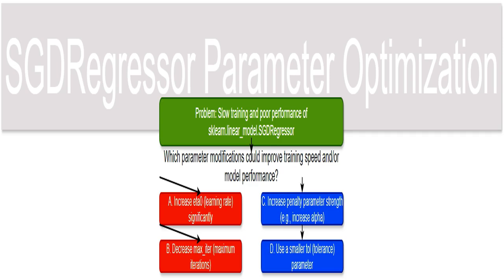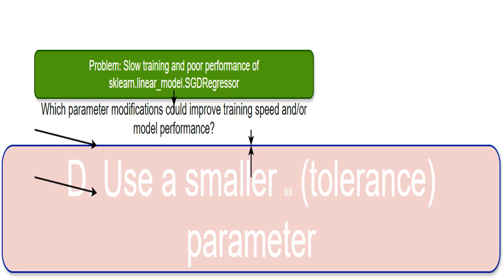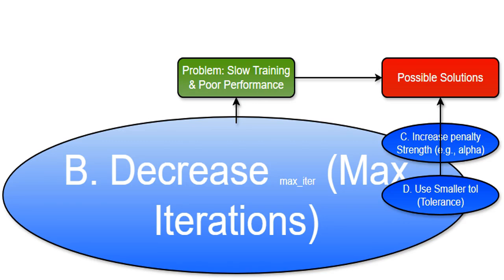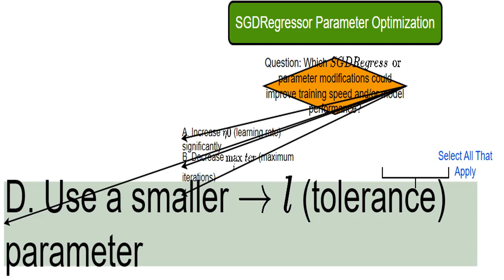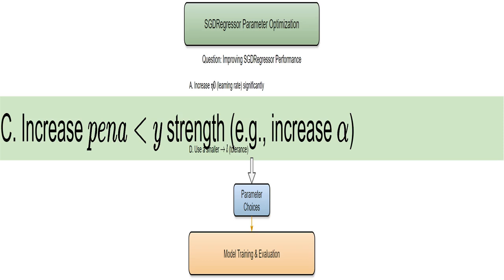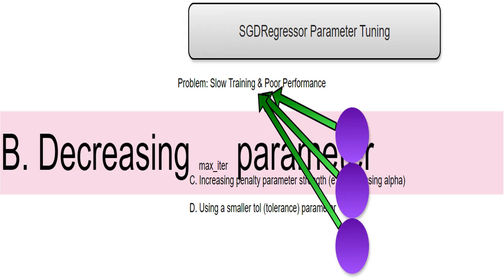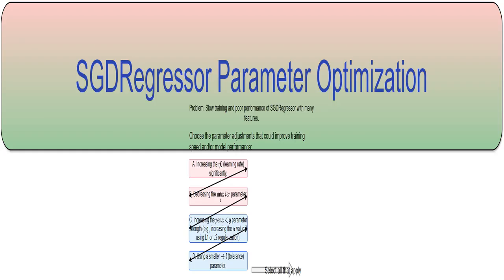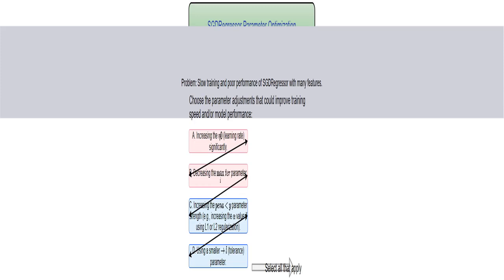Sklearn linearmodel SGDRegressor 1